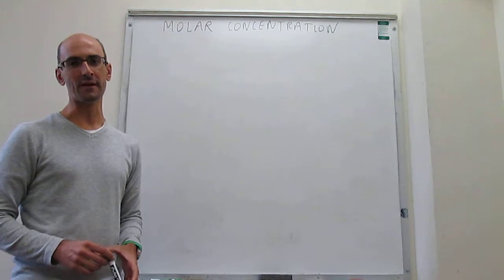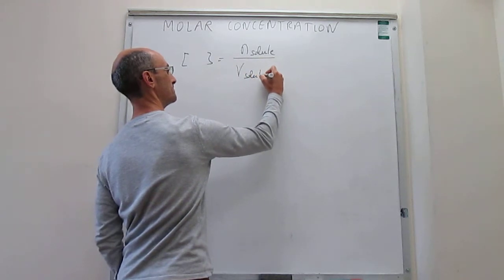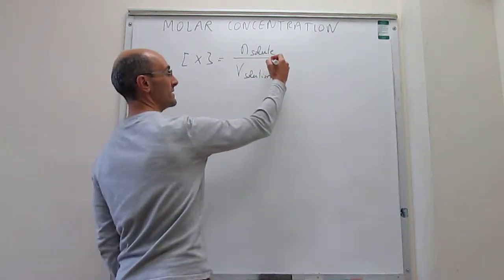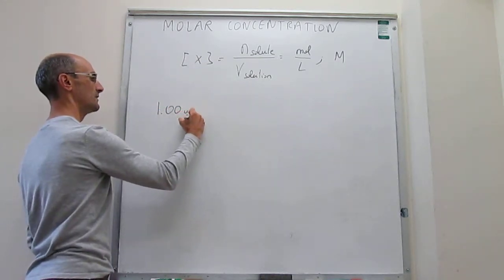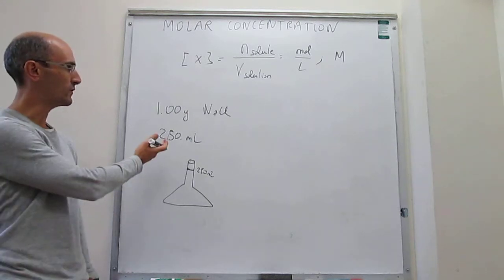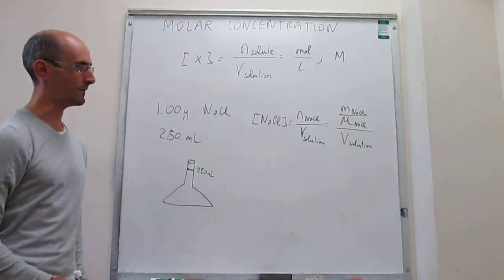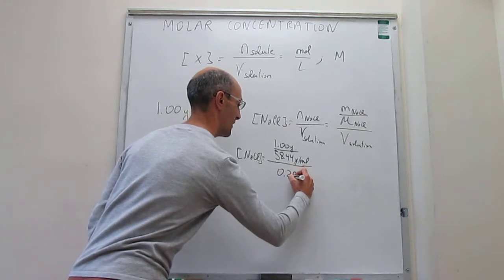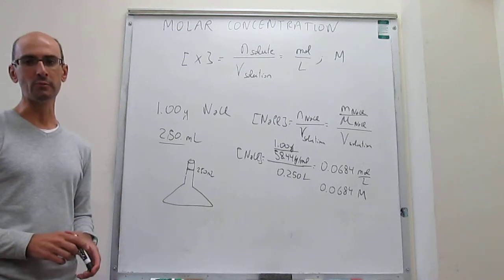Molar concentration. Definition and example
4-2 This video defines what molar concentration is, and carries out a numerical calculation as an example